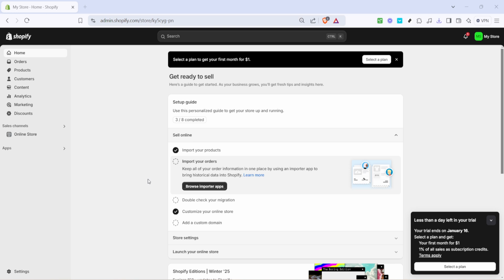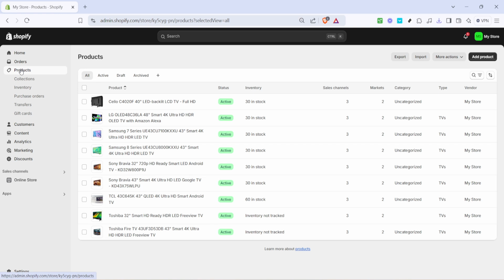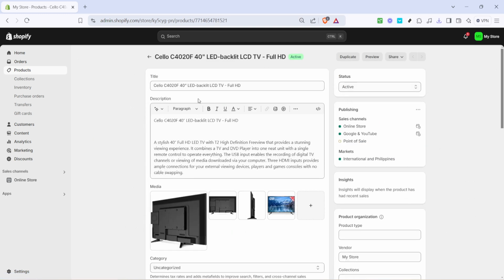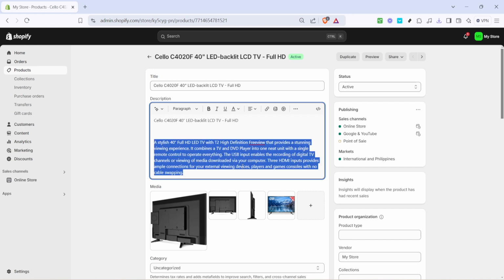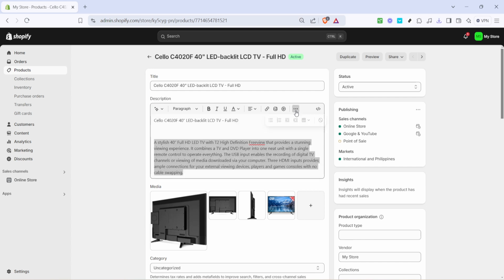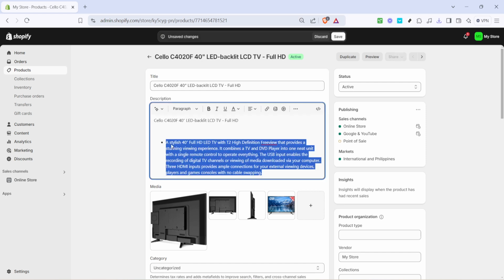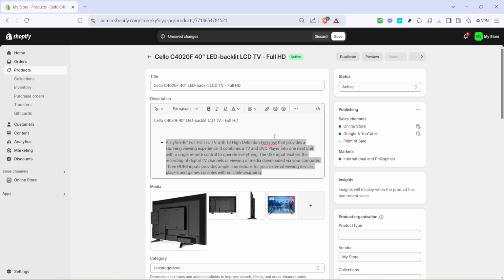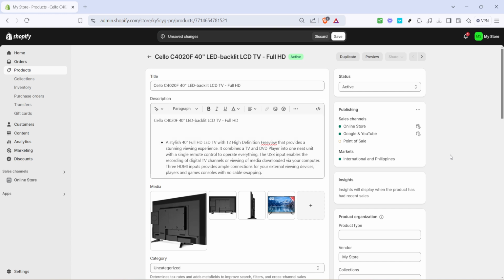How to Add Bullet Points Shopify (Full 2025 Guide)